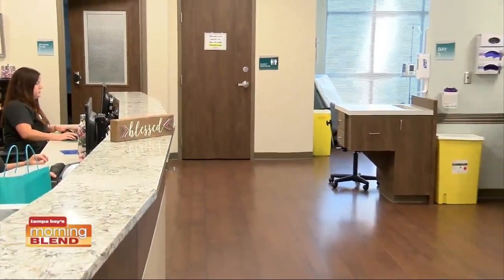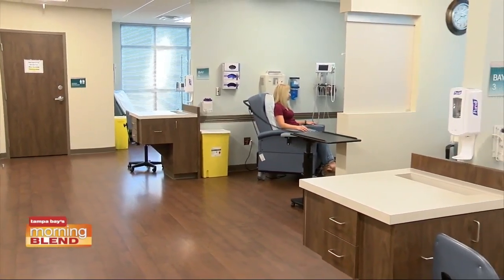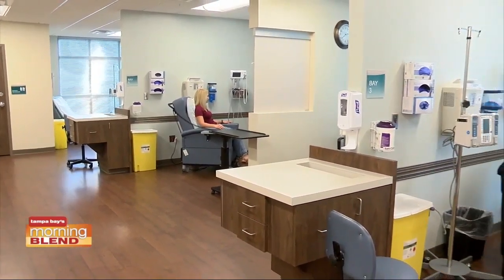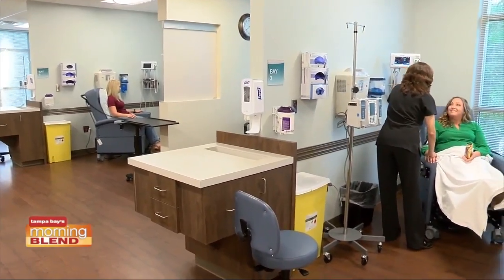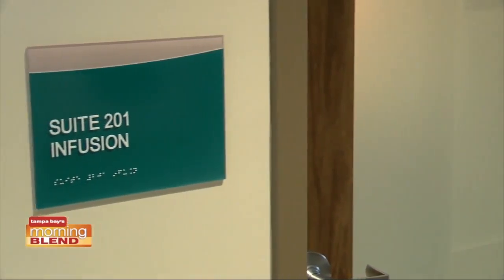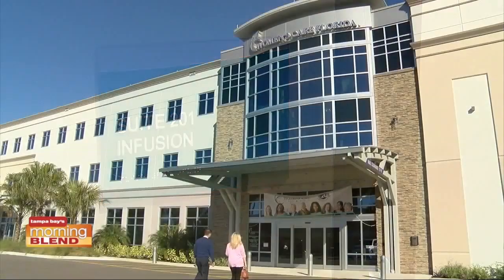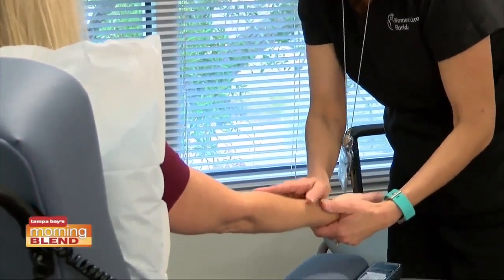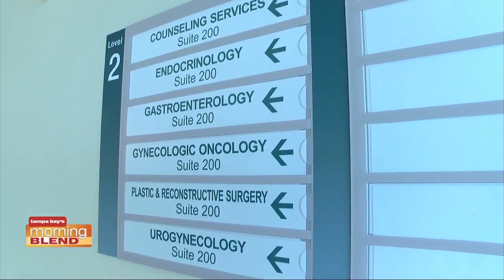Women's Care Florida | Morning Blend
We take a trip out to The Women's Care Infusion Center.